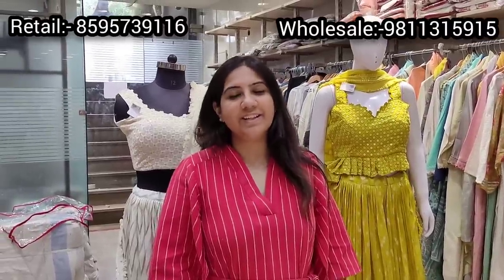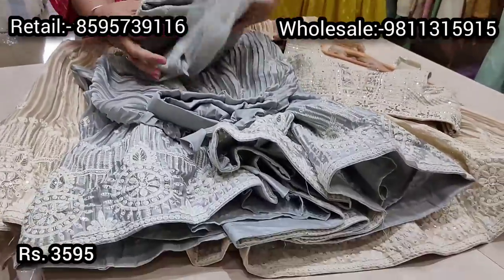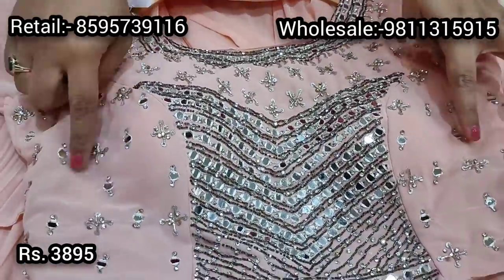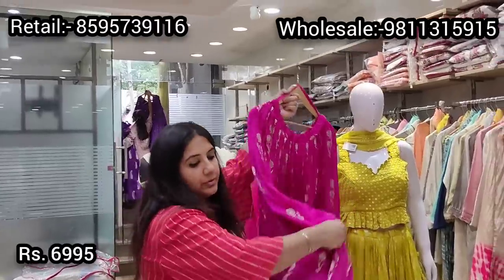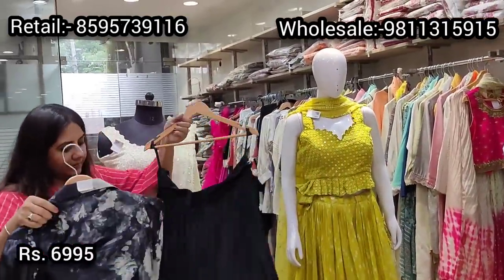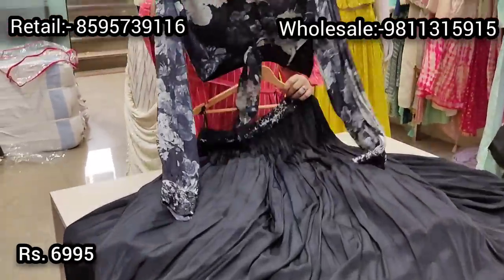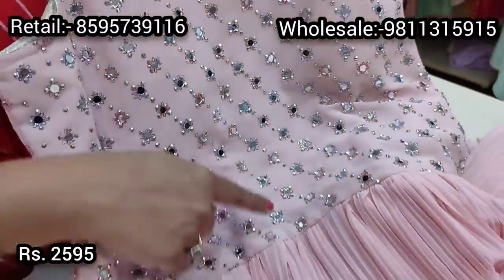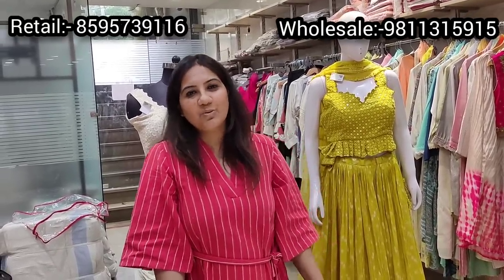Beautiful Designer Lehenga | Pink n Lime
Hello Everyone,

If you are searching for beautiful designer lehengas then enjoy the video.

We do not offer any COD facility .
Mode of payment will be Paytm / Gpay / account transfer .

Orders are booked on first come first serve basis .
Please note : Parcel opening video is mandatory for any claim of defect .

Store address
Pink n Lime
D-9 LGF , Lajpat Nagar -2
Central Market
Near Nainital Bank and Lajpat Nagar metro station .

People who like this video also search for:-
lehenga blouse designs,bridal lehenga dupatta draping styles, how to wear lehenga saree
, bridal lehenga pics, lehenga for kids, lehenga makeup, lehenga blouse designs, lehenga saree
, how to wear lehenga, lehenga cutting, bridal lehenga collection 2021,, lehenga song
, wholesale market in delhi, chandni chowk market,indian wedding shopping, chandni chowk shopping,bridal shopping,lehenga with price, lehenga shopping,  designer fabric shop in delhi, tek chand fabric shop,
asiana couture chandni chowk, arun vastra bhandar chandni chowk, sabhyasachi lehenga price
, karol bagh shopping, lehenga choli, om prakash jawaharlal chandni chowk, lehenga saree, kundan bridal couture chandni chowk, expensive designer lehenga, high budget bridal lehenga, cheap and expensive bridal lehenga, bridal lehenga with stitched blouse and belt, bridal lehenga with belt, designer lehenga with latkan and belt, sabysachi bridal lehenga, manish malhotra lehenga, chhabra international, sarojini market, mumbai shopping market, surat lehenga market,